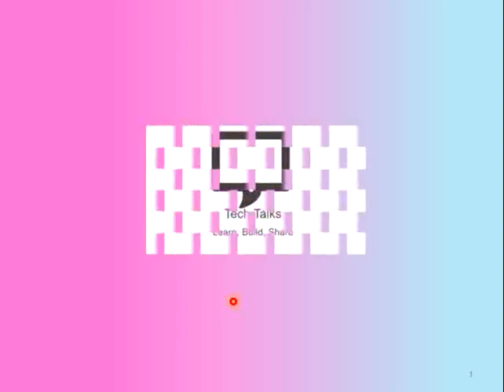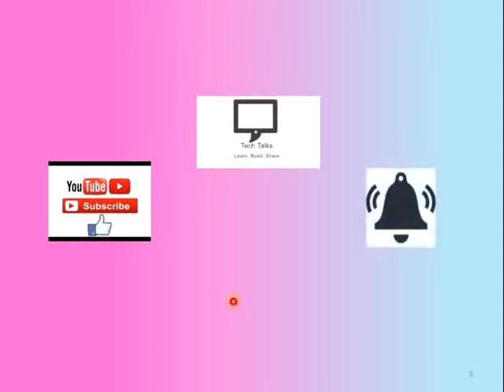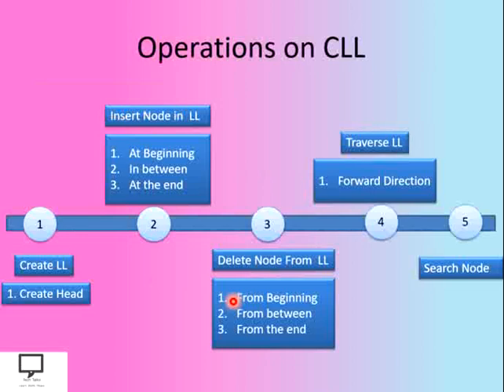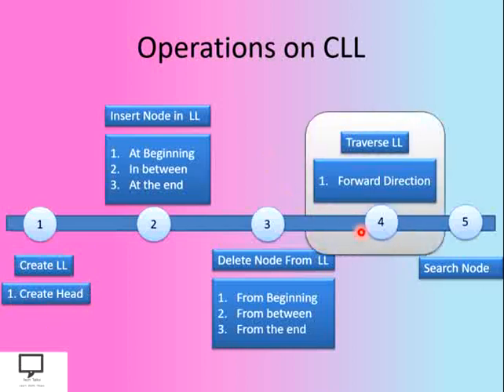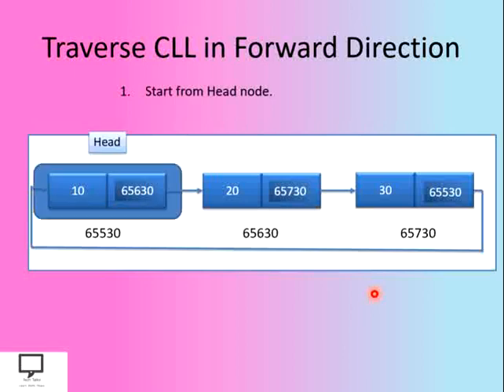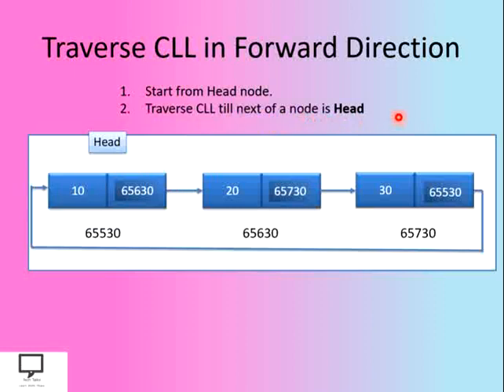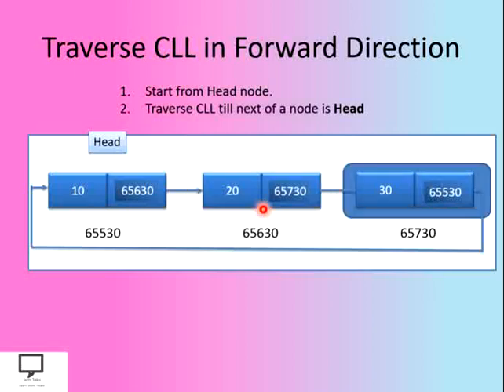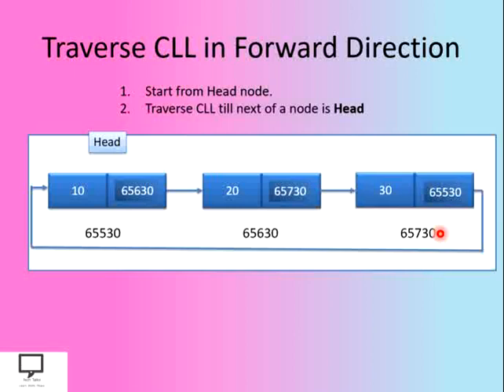Traverse Operation on Circular Linked List | Part 3 | Data Structure